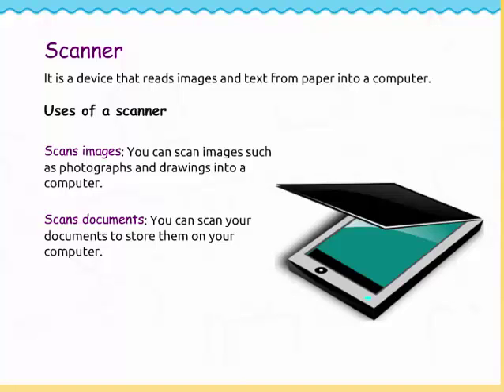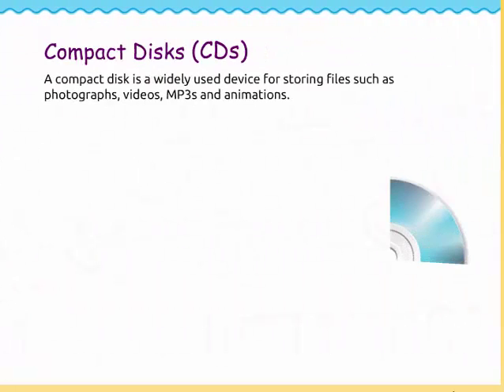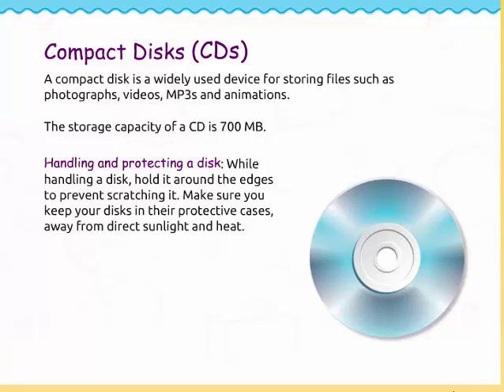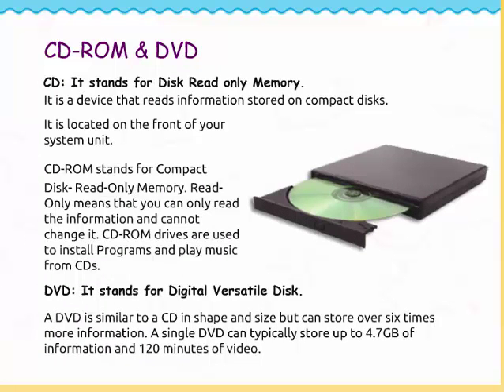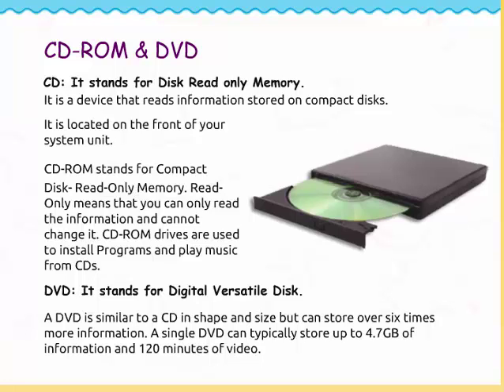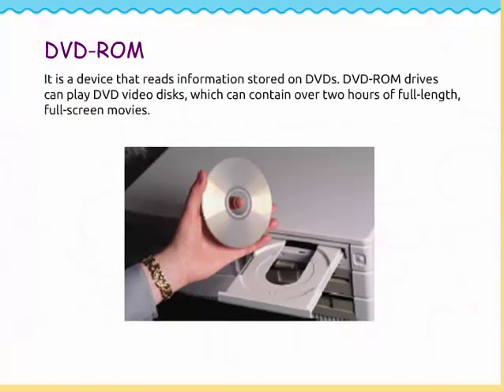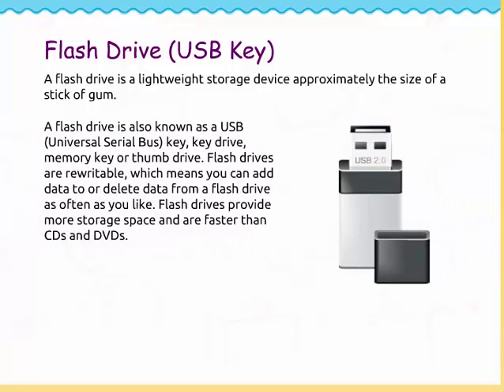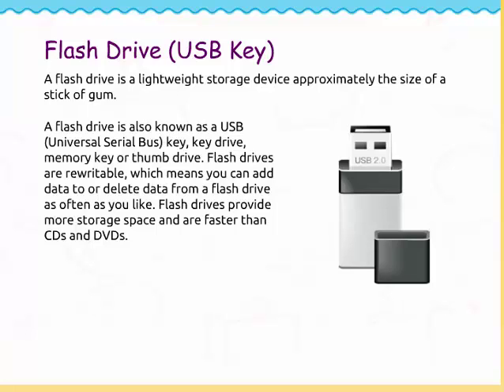Scanners, CD-Rom, DVD, Flash drive